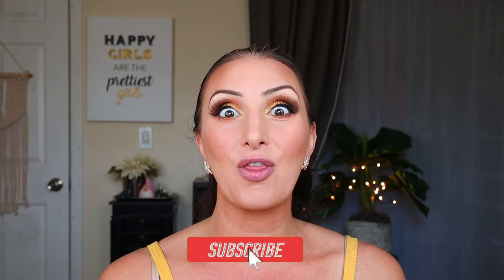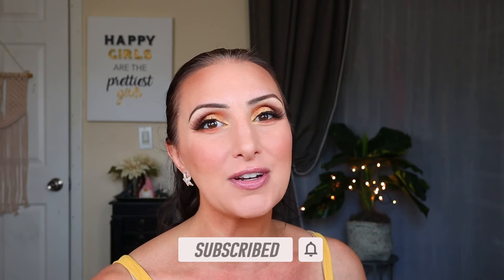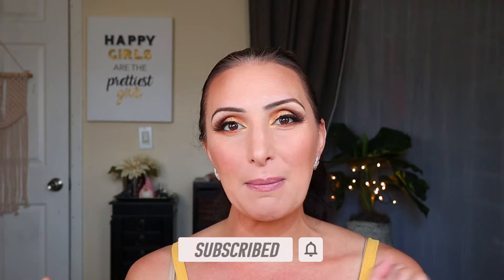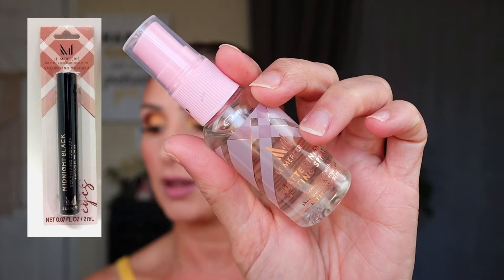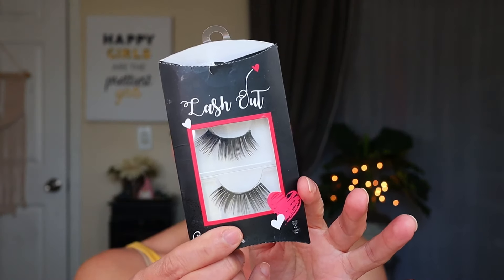10 *DOLLAR TREE* Makeup Products to AVOID || WORST $1.25 Makeup || Save your coins on these!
10 *DOLLAR TREE* Makeup Products to AVOID || WORST $1.25 Makeup || Save your coins on these!

Today I sharing the 10 Dollar Tree makeup products that I would avoid! In my opinion, this is the worst $1.25 makeup and I would save my coins on these!

❤️Videos Mentioned/Other Content❤️

For this makeup look, WATCH THIS

Trying BE Beauty Essentials Makeup from Dollar Tree